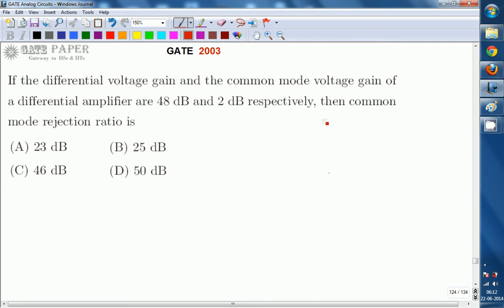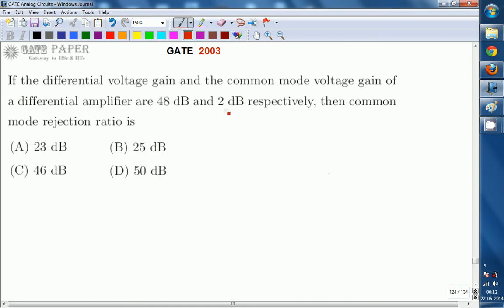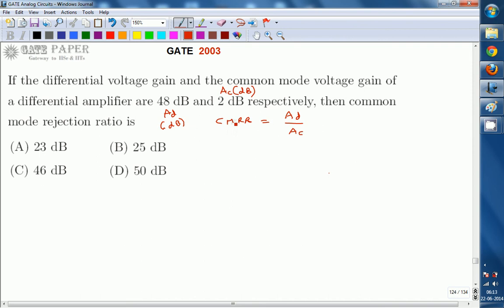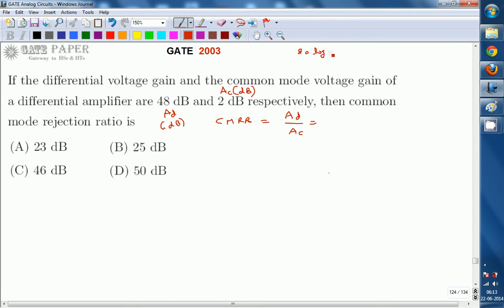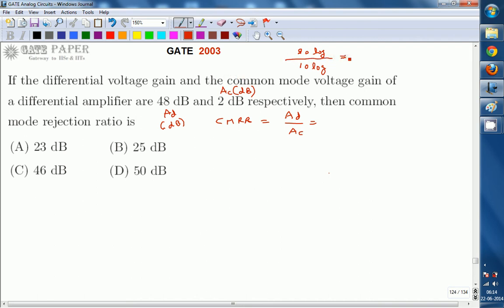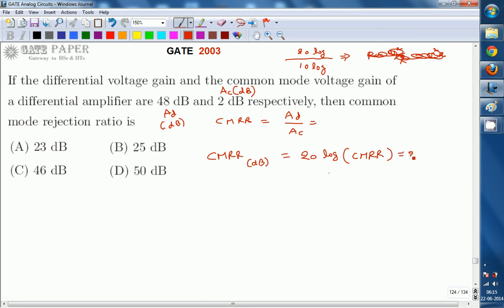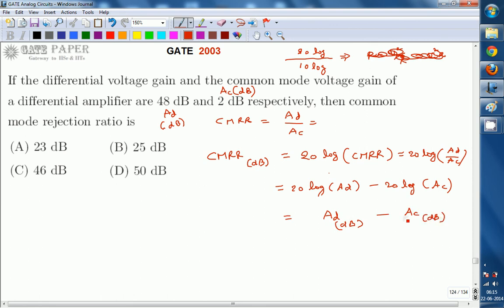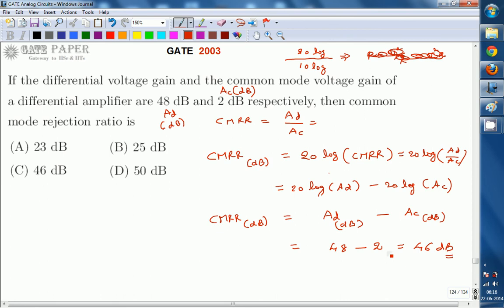GATE 2003 ECE Common Mode Rejection Ration CMRR in decibels